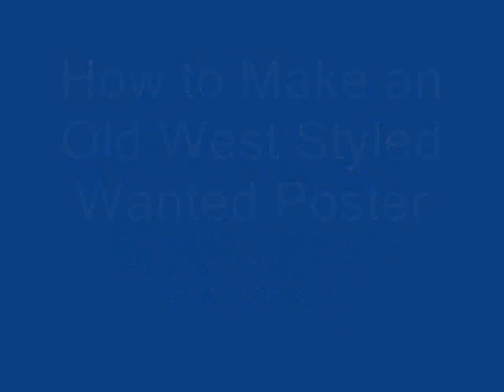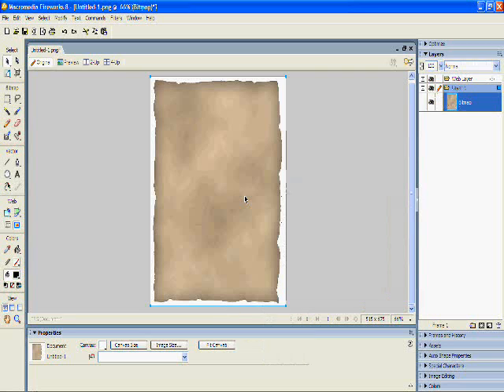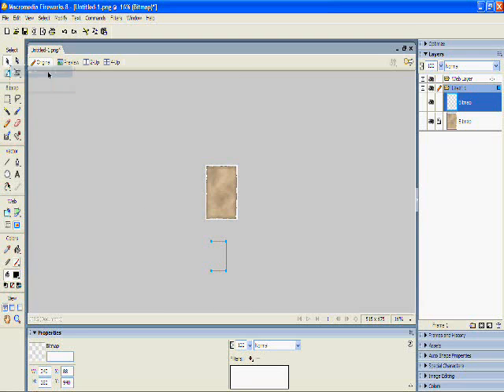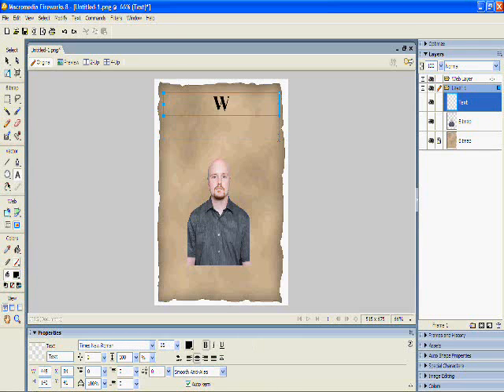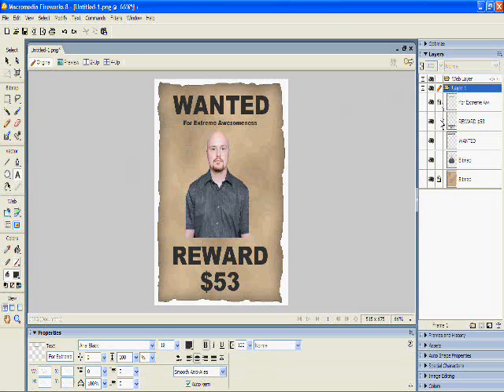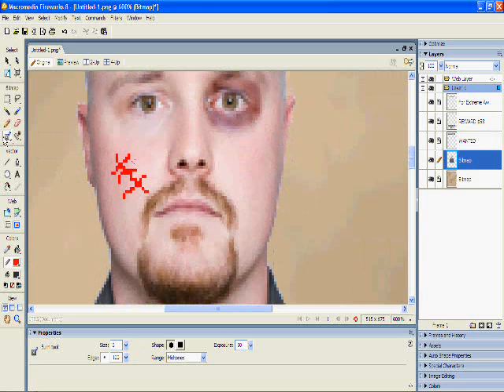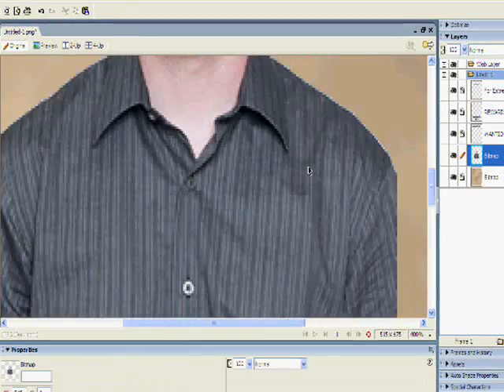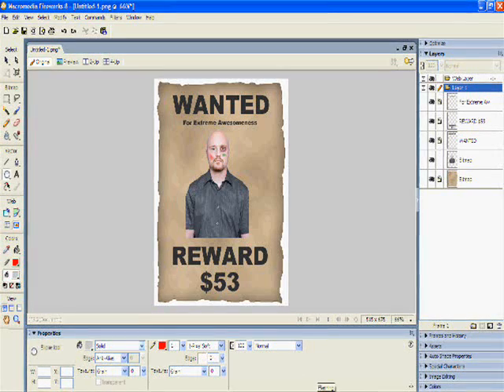Macromedia Fireworks 8 Basics - Wanted Poster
This video takes users through some of the basic tools of Macromedia Fireworks 8 by creating an Old West styled wanted poster. for the wanted poster template.